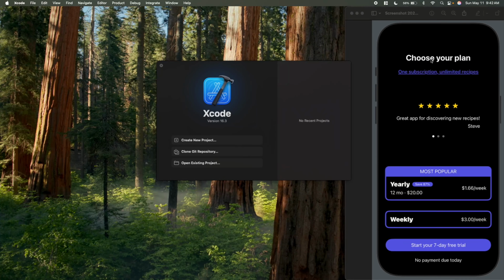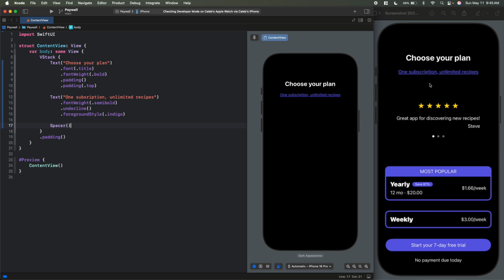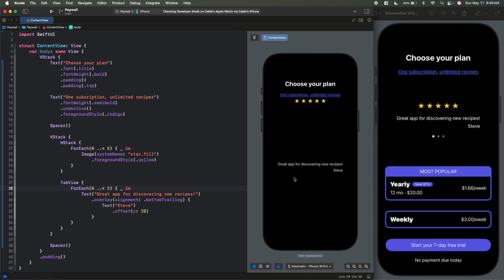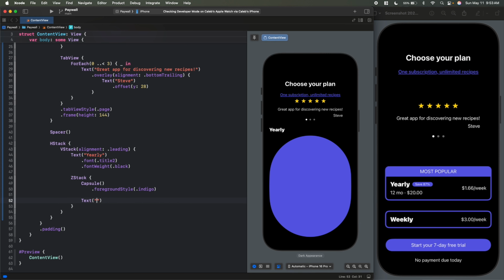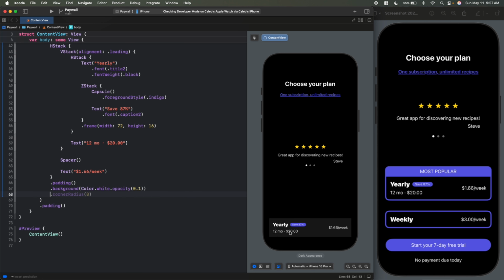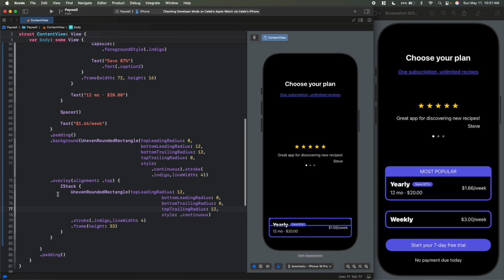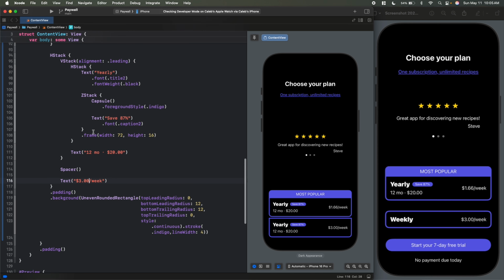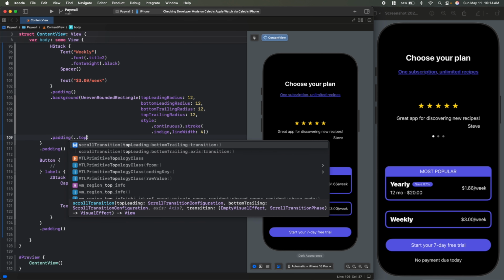SwiftUI Tutorial: Paywall Screen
Let's build a paywall in SwiftUI.